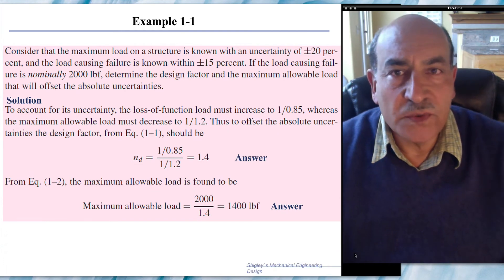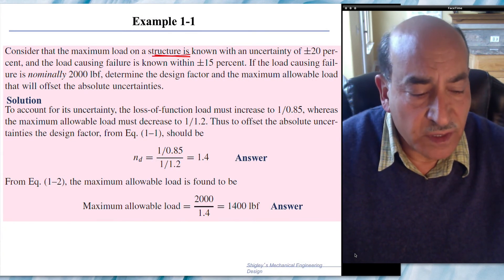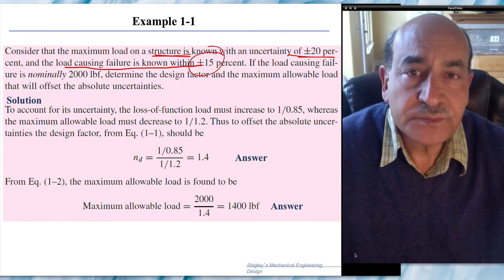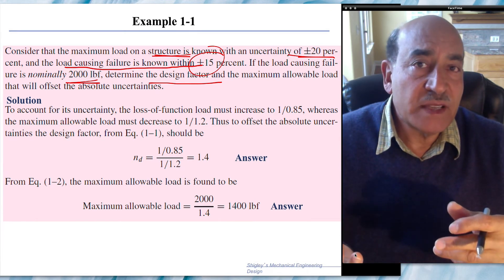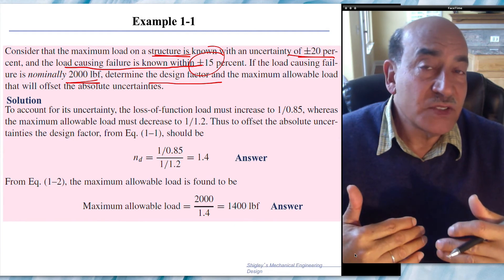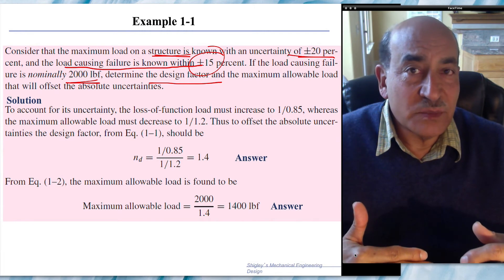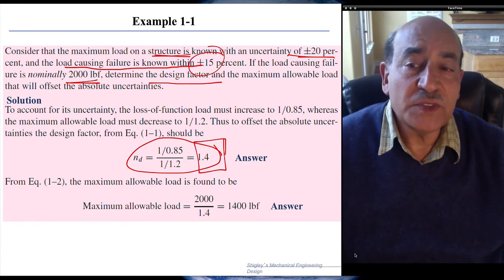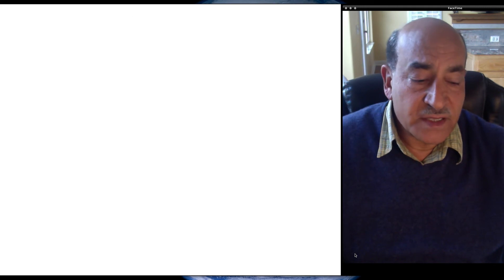Ghoniem Design-Introduction:1.3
Introduction to mechanical design.